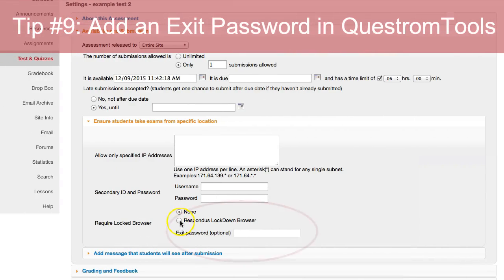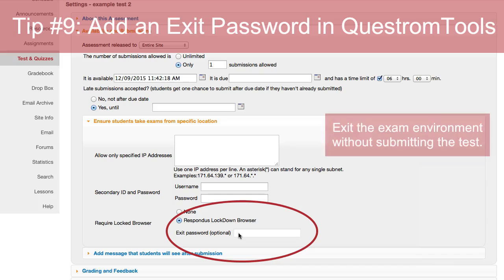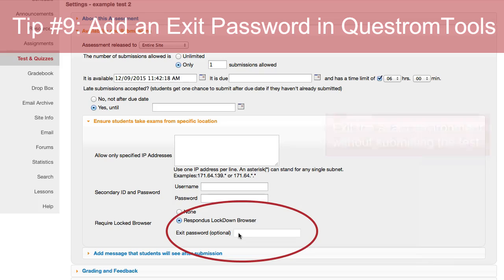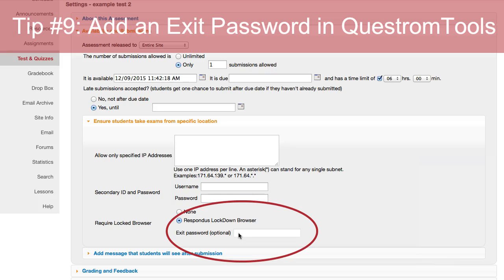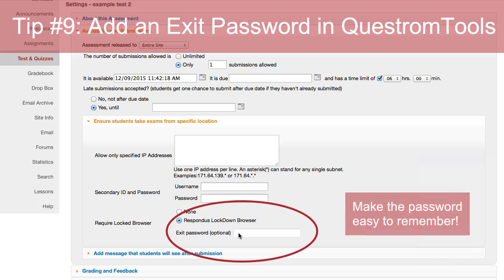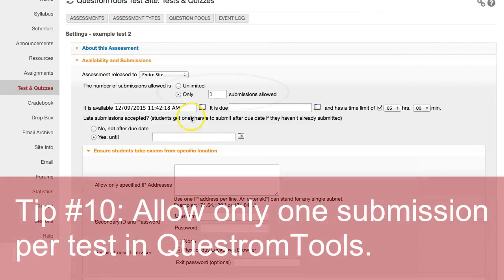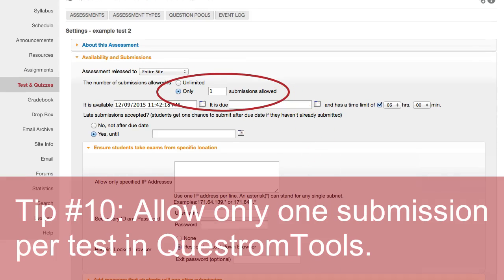Best Practices for Using Respondus